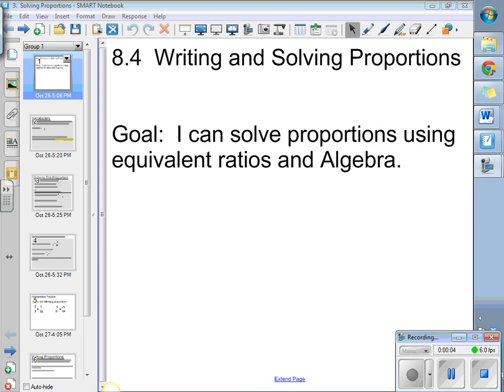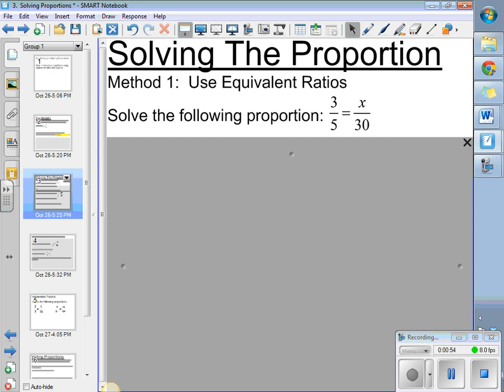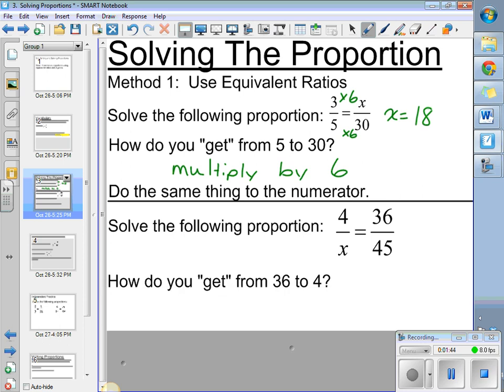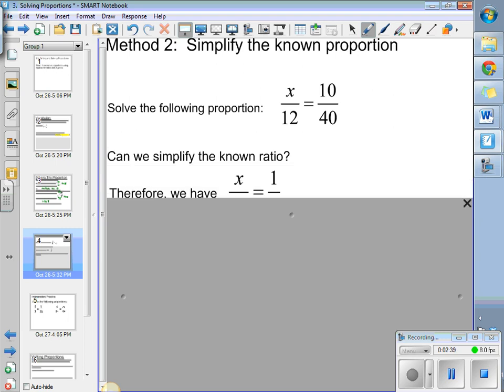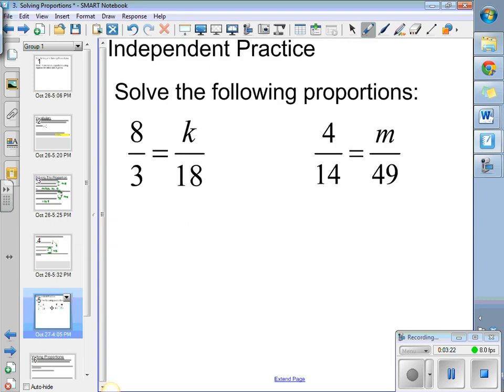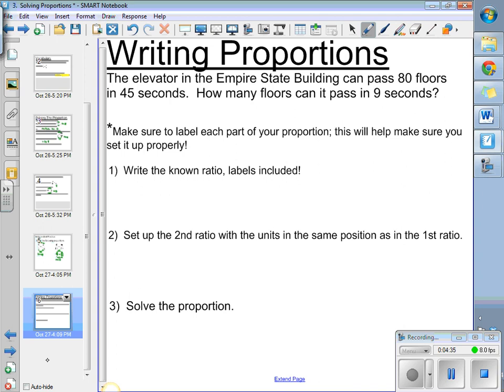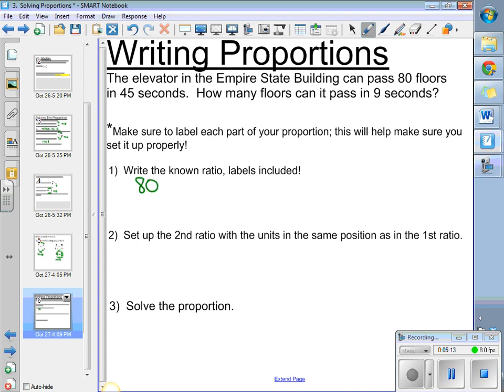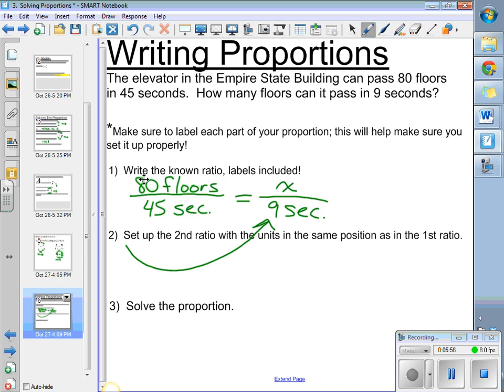3 RP Solving Proportions